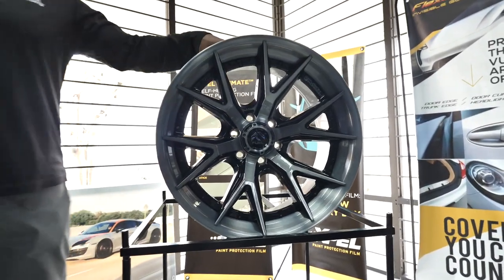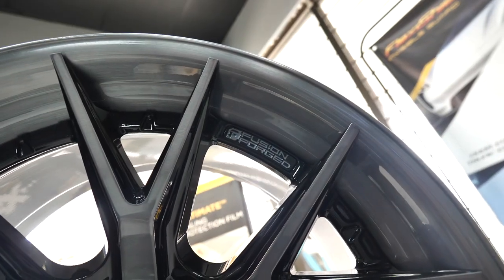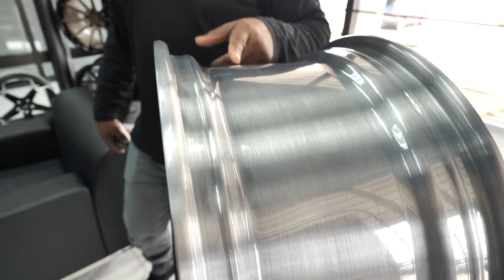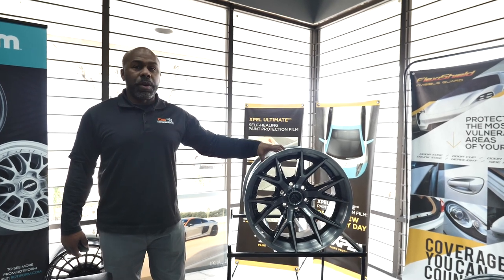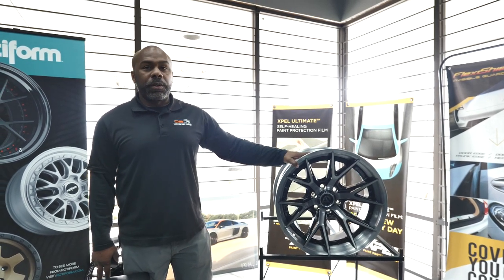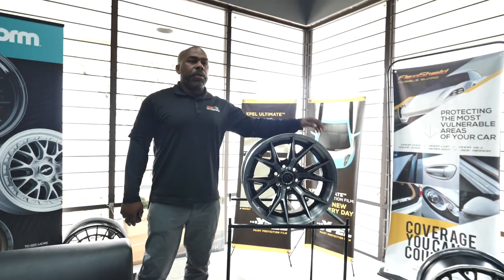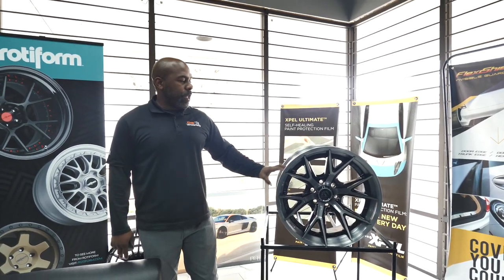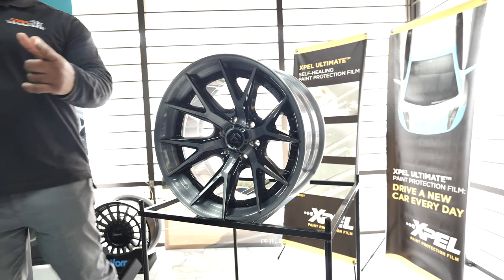FUEL OFF-ROAD | FUSION FORGED NEW TECHNOLOGY